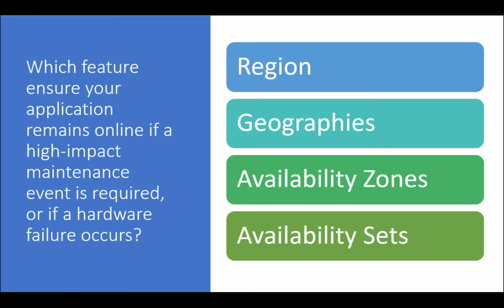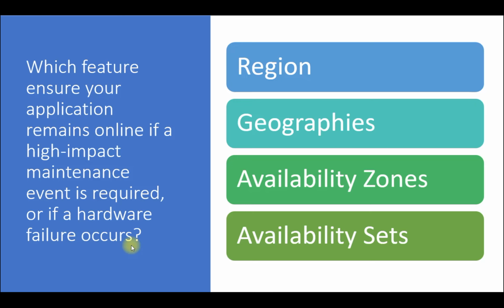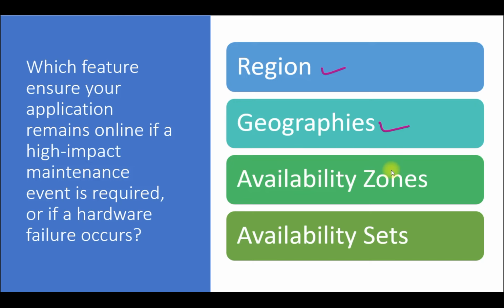Q.1 - Which Azure feature help during high impact maintenance or Hardware failure?